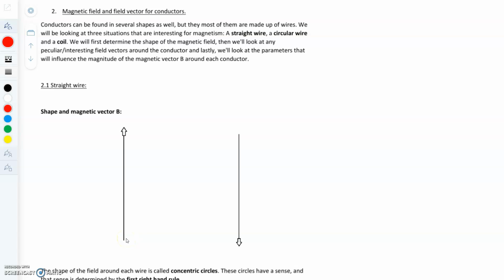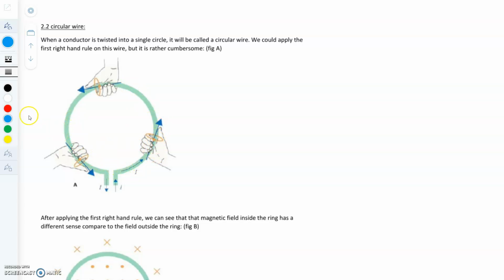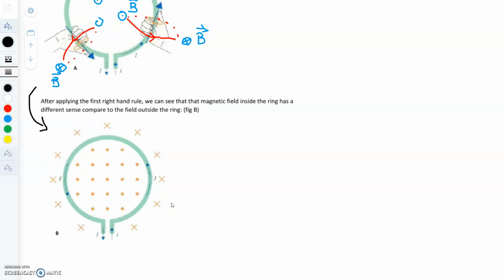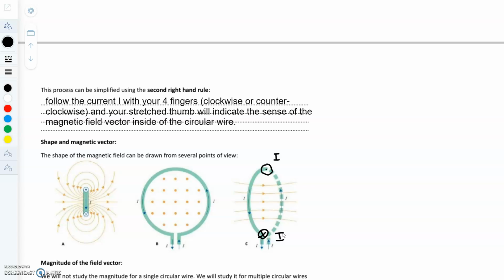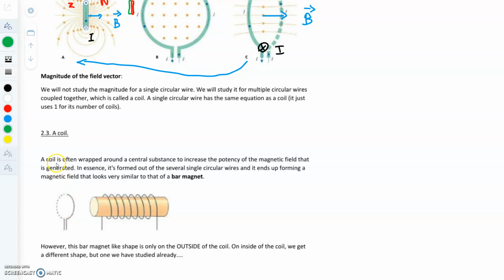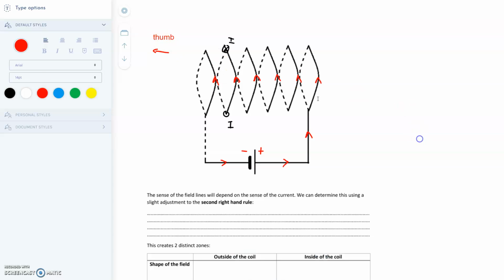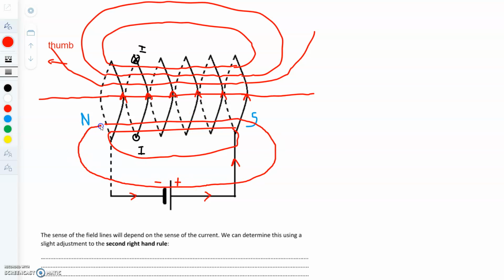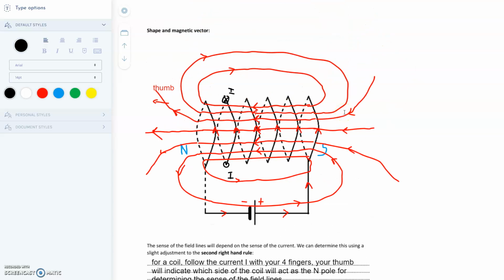electromagnetism: circular wire and coil